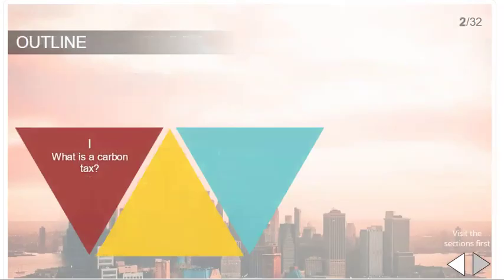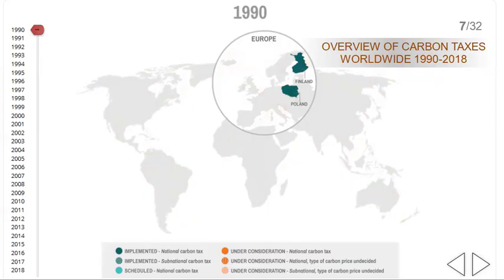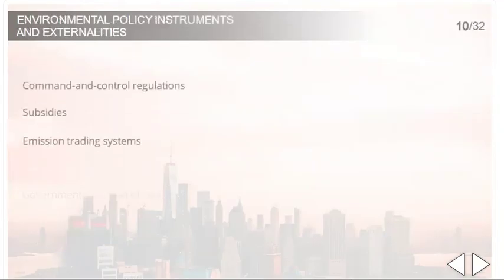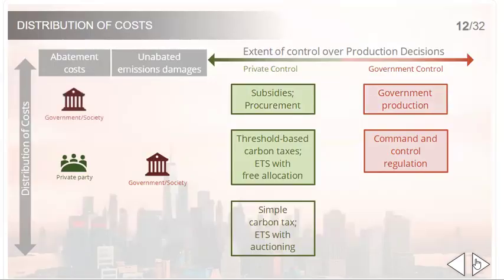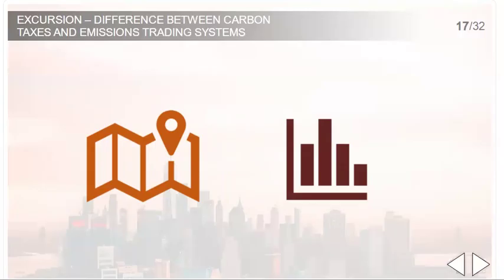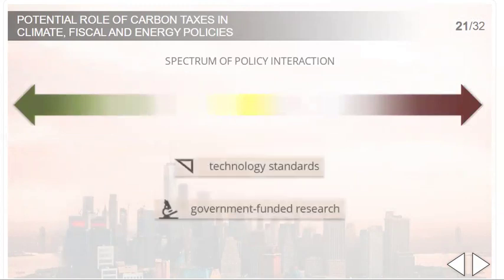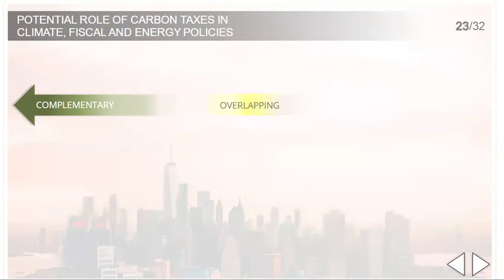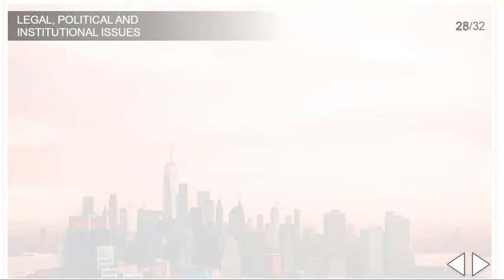Module 1 Carbon taxes – Why and when to use them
Carbon Taxation
Upon completion of the courses on this channel, you can be awarded a certificate of completion if you pass our final exam, please contact us for instructions on how to take the exam.
Khi hoàn thành học xong các khóa học trên kênh này, bạn có thể được cấp chứng chỉ hoàn thành nếu vượt qua bài kiểm tra cuối khóa của chúng tôi, vui lòng liên hệ với chúng tôi để được hướng dẫn làm bài kiểm tra.